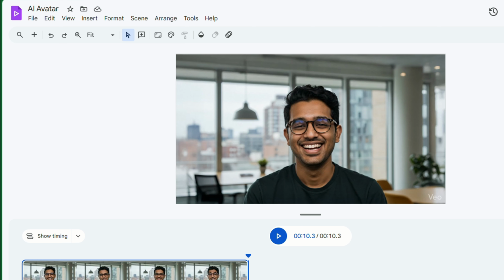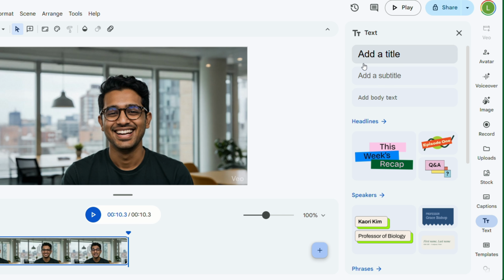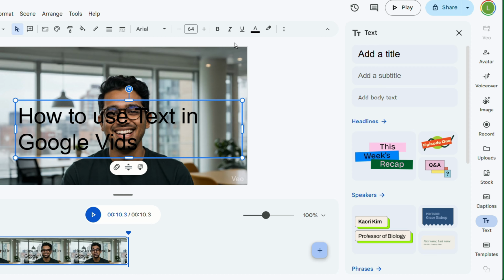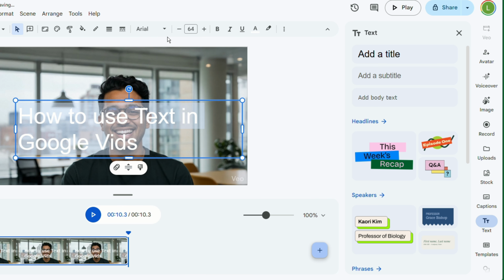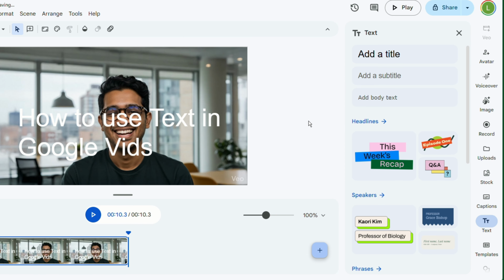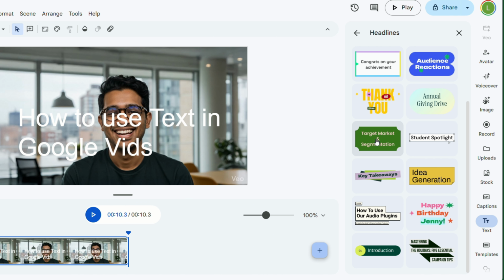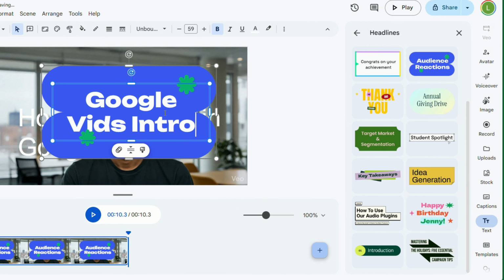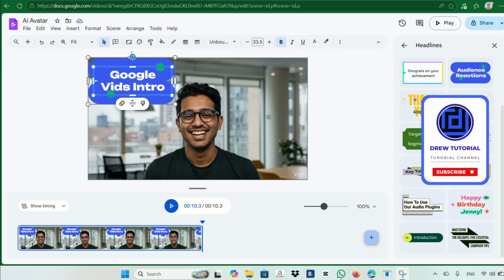Trying to Add Text in Google Vids? Step by Step Tutorial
Learn how to use text in Google Vids step by step in this beginner-friendly tutorial.
If you want to add and edit text in Google Vids, this guide shows exactly how.

This step-by-step tutorial helps you insert text, customize fonts, and create better videos using Google Vids tools.

📌 What you’ll learn:
• How to add text in Google Vids
• Edit and format text easily
• Change font, size, and color
• Position text in your video
• Fix text not showing or missing issues